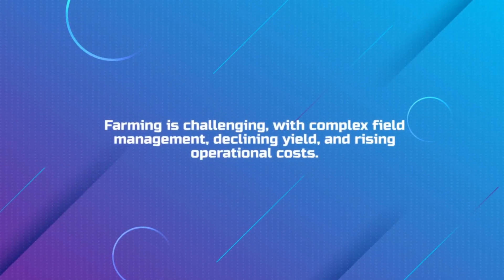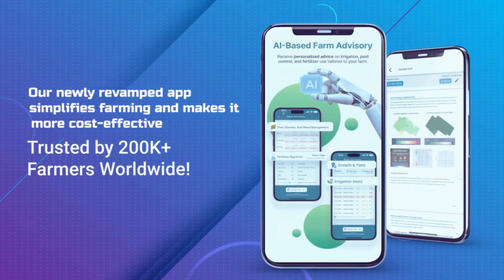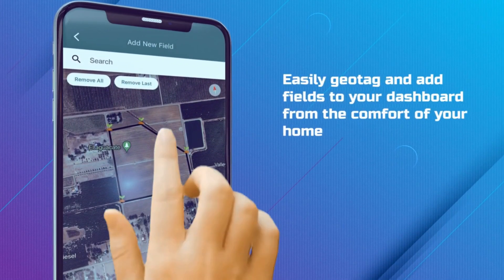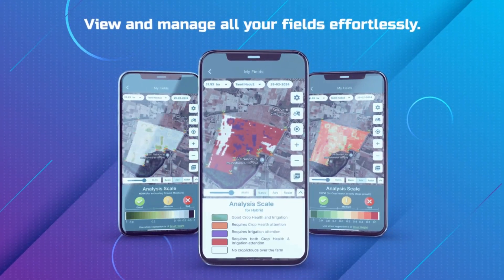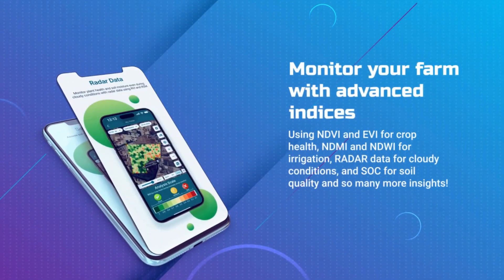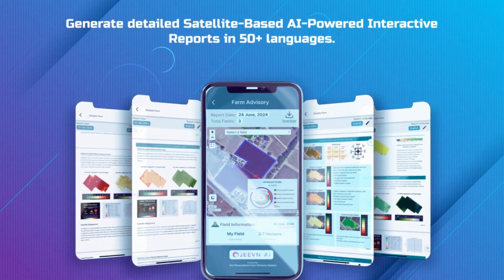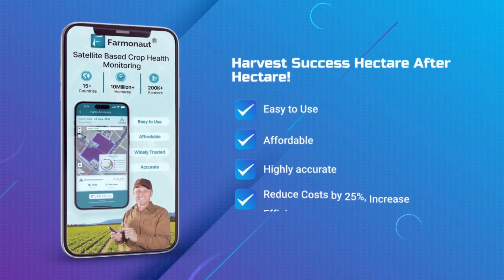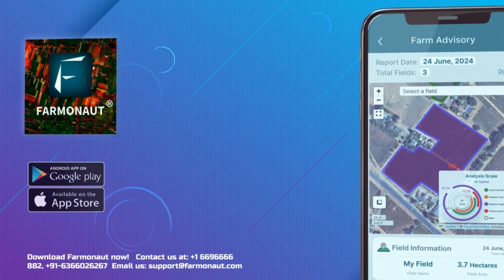Transform Your Farming Experience with Farmonaut!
Farming is tough with complex management, low yield, and high costs. But there's a solution - Farmonaut! 🌟

Join over 200,000 farmers worldwide who trust Farmonaut to simplify farming and make it more cost-effective. With Farmonaut, you can:

✅ Easily geotag and add fields to your dashboard from the comfort of your home.
✅ Manage all your fields effortlessly.
✅ Monitor your farm with advanced indices for crop health, irrigation, soil health, and even RADAR data during cloudy weather.
✅ Generate detailed Satellite-Based AI-Powered Interactive Reports in over 50 languages.
✅ Get personalized AI advice on irrigation, pest and disease control, weeds, and fertilizers.

Farmonaut is easy to use and affordable, revolutionizing the way you manage your farm.

📥 Download Farmonaut today and transform your farming experience!

**Chapters:**
00:00 - Introduction to Farming Challenges
00:04 - Meet Farmonaut
00:06 - Why Farmers Trust Farmonaut
00:13 - Geotag and Manage Fields
00:24 - Advanced Farm Monitoring
00:36 - AI-Powered Reports
00:42 - Personalized AI Advice